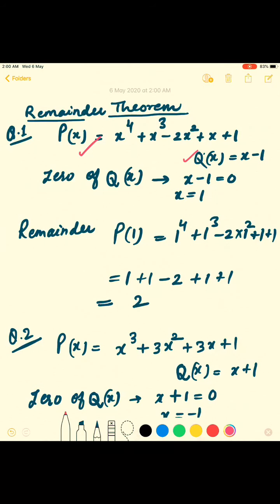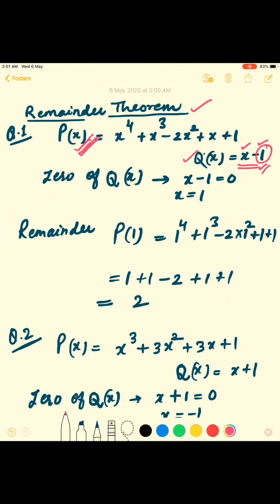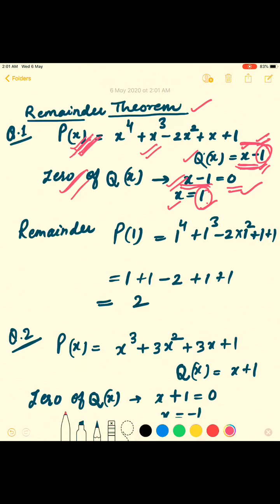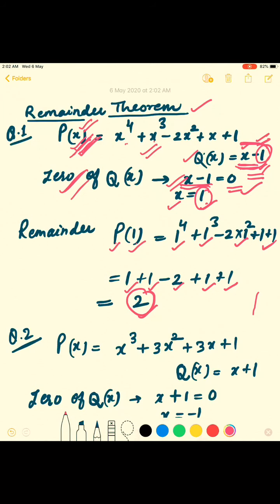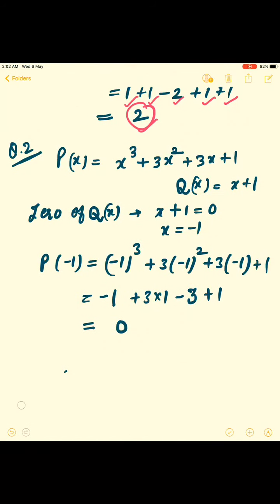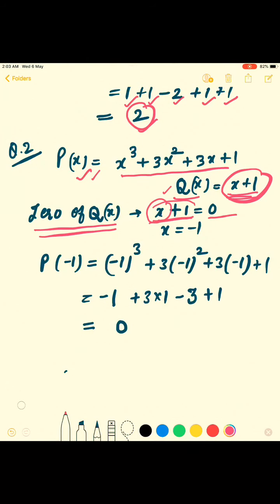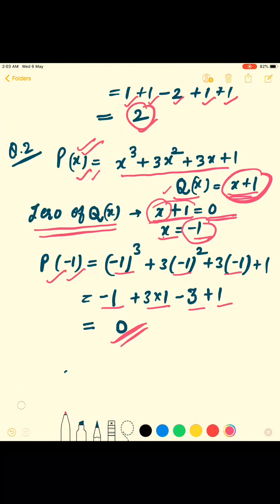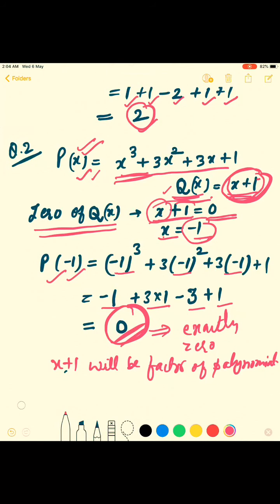*Lecture 4 :- Remainder Theorem*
Children will get to know about remainder theorem.